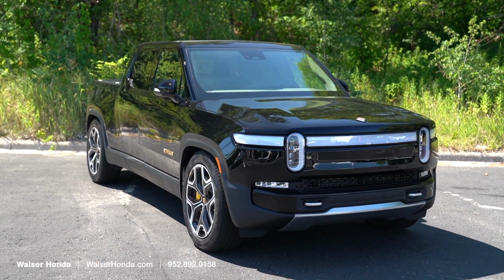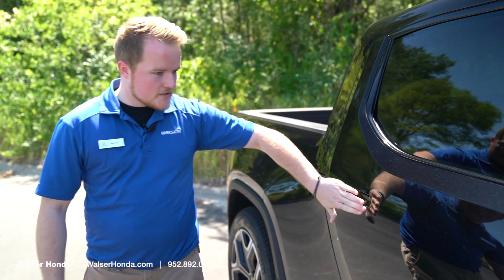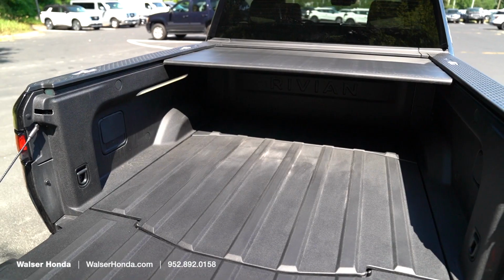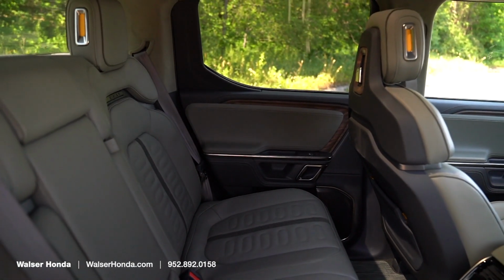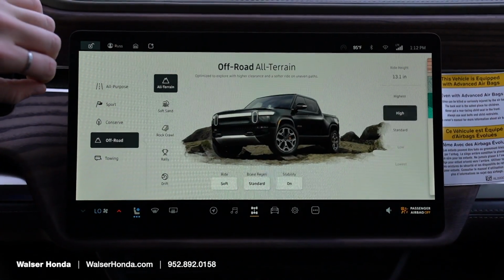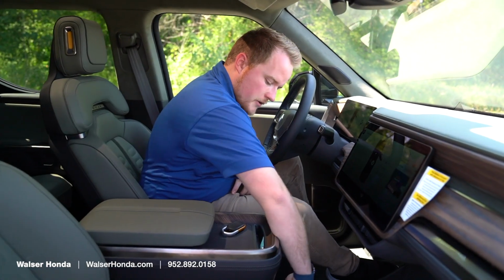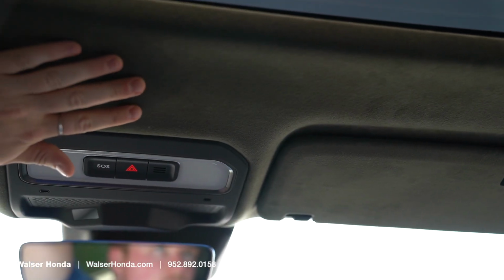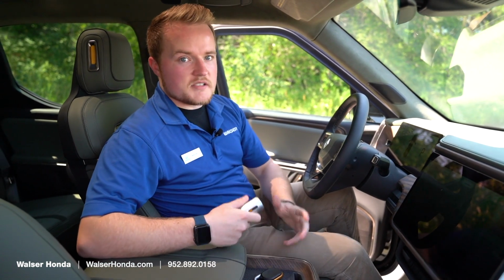2022 Rivian R1T Launch Edition | HD Review & Walkaround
Watch our Customer Specialist Simon give an in-depth review and walkaround of this beautiful 2022 Rivian R1T Launch Edition finished in stunning Midnight Black paint.

We are located at:
Walser Honda
14800 Buck Hill Rd.

Serving:
Brooklyn Park, MN
Bloomington, MN
St Louis Park, MN
Richfield, MN
Bloomington, MN
Minnetonka, MN
Golden Valley, MN
Wayzata, MN
Burnsville, MN
Chaska, MN
Shakopee, MN
Edina, MN
Waconia, MN
St Paul, MN
Minneapolis, MN
Elk River, MN
Monticello, MN
Buffalo, MN
Inver Grove Heights, MN
Rochester, MN
Mankato, MN
Duluth, MN
Cambridge, MN
South St Paul, MN
Stillwater, MN
Eden Prairie, MN
Roseville, MN
Twin Cities, MN
Hastings, MN
Hudson, WI
Minnesota
Wisconsin